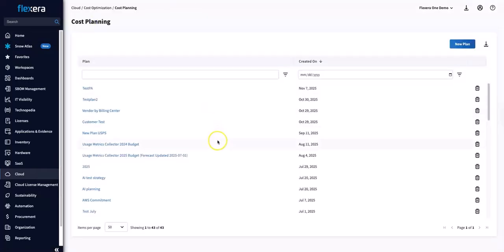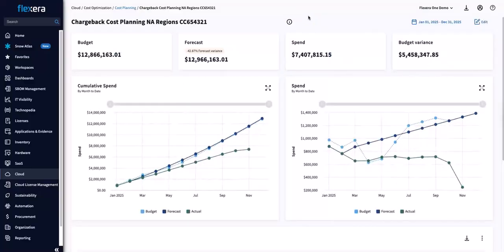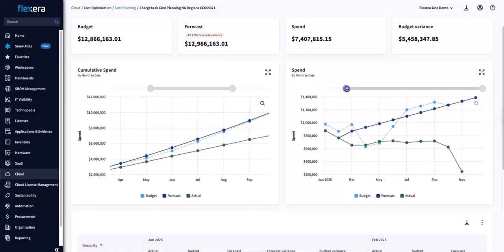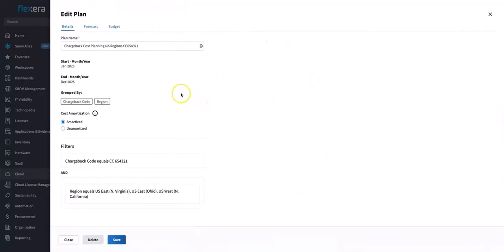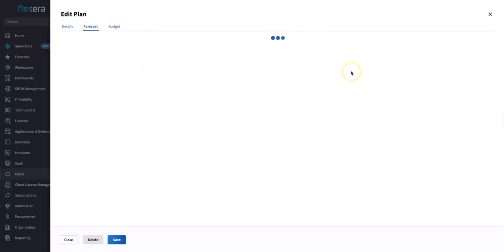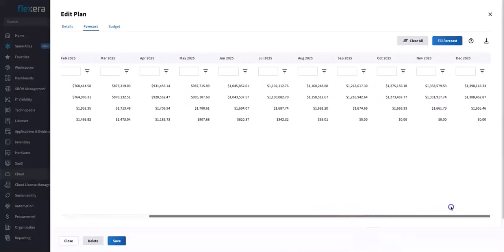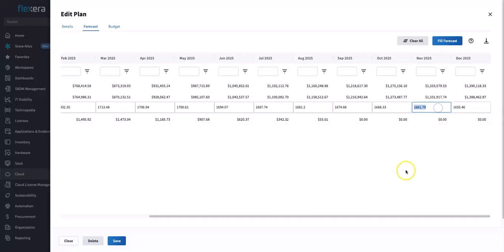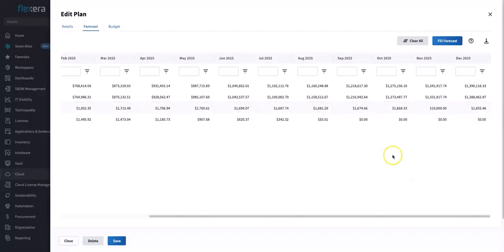Cloud Cost Planning | How to Use Cost Planning in CCO to Budget and Forecast Cloud Spend | Flexera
Cloud cost planning is a core FinOps capability that helps teams budget, forecast, and control cloud spend with greater accuracy.
This short recording shows how Cost Planning in CCO uses historical and seasonality data to build forecasts and budgets, while allowing teams to adjust plans and monitor variances across cloud environments.

00:00 introduction
00:13 importance of budgeting and forecasting for FinOps
00:29 building cost plans using historical and seasonality data
01:30 refining forecasts and budgets with filters and adjustments
03:18 using automation and alerts to track budget thresholds